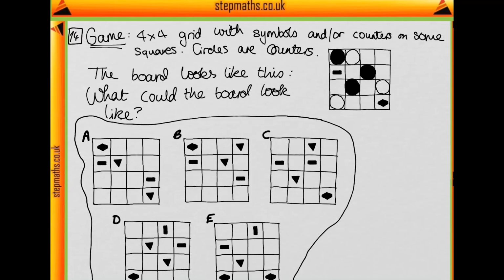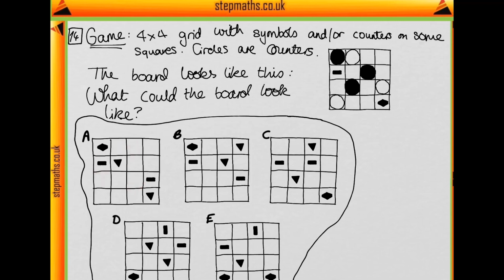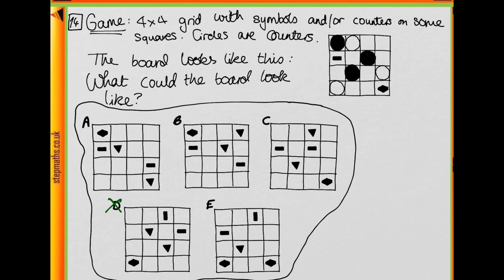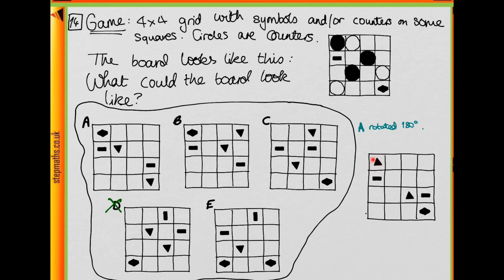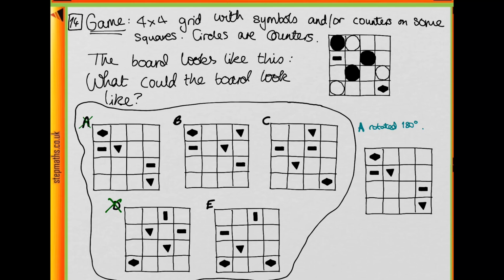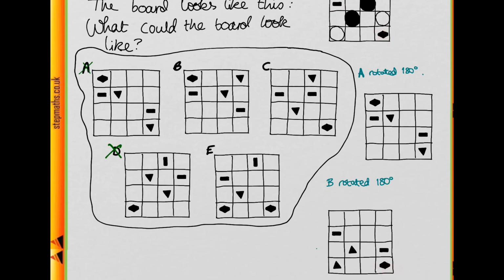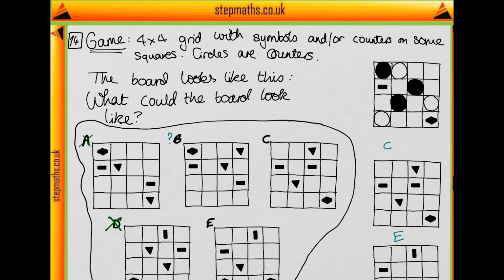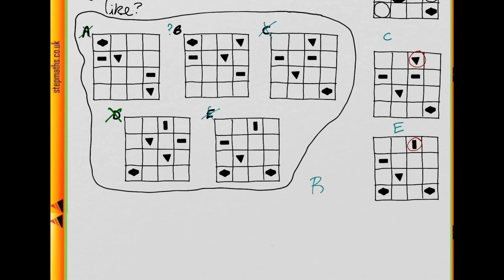TSA 2012 Section 1 - Q14 - SR - Symbols on a grid - Worked Solution